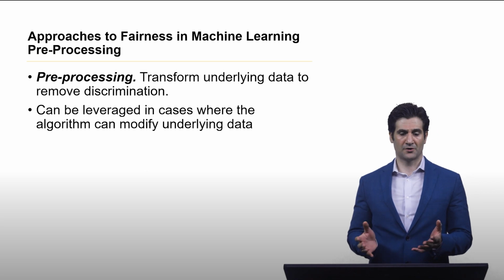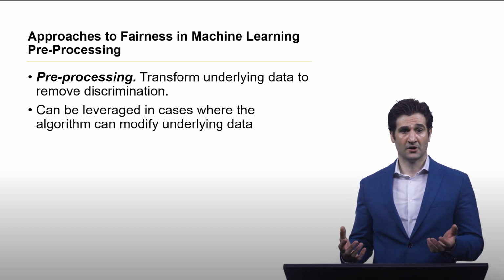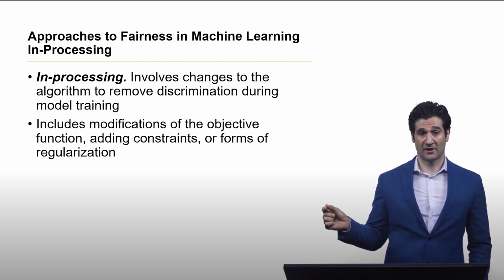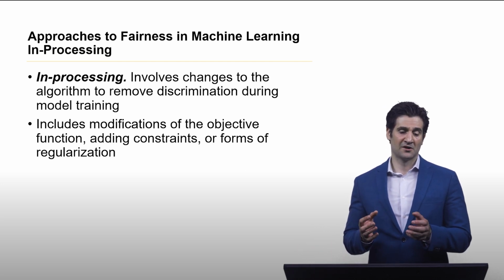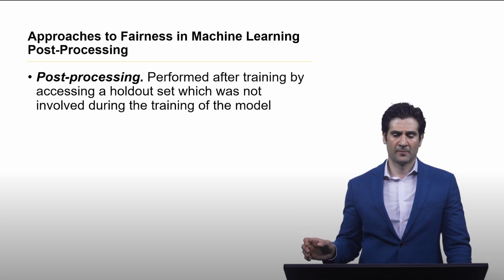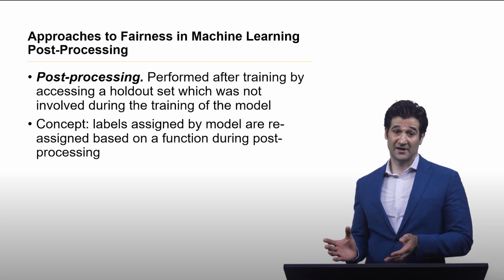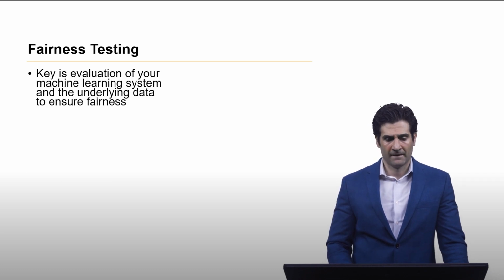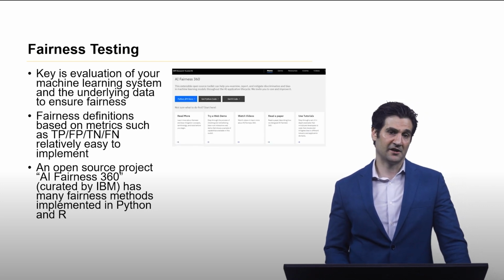Fair Machine Learning Practices